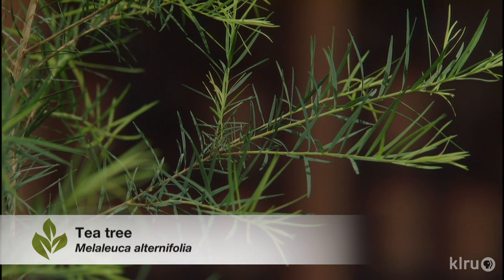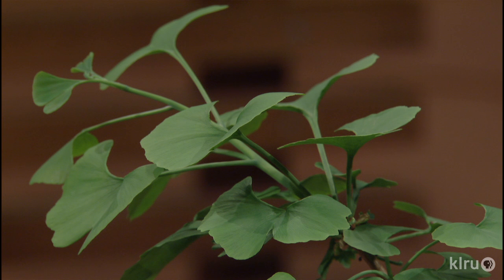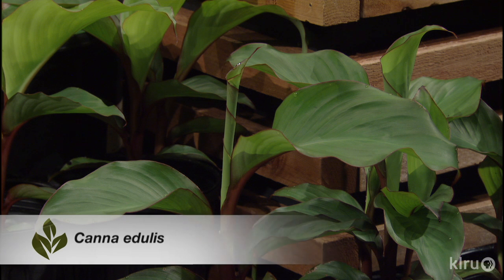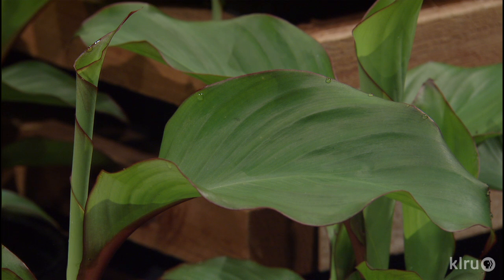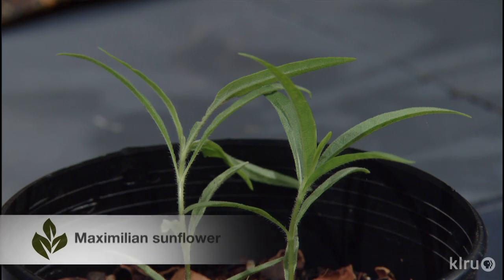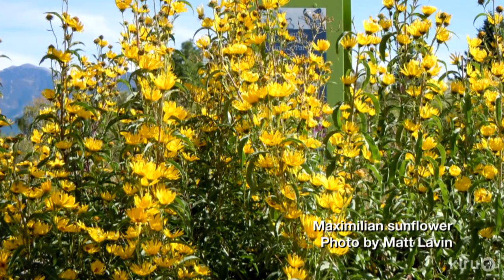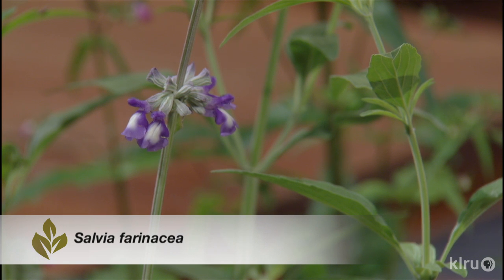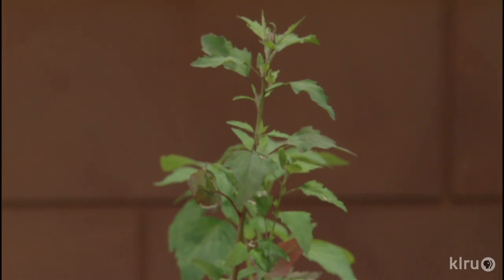Healing Plants & Edibles for Us and Wildlife |Lone Star Nursery |Central Texas Gardener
Have you ever bought tea tree oil for its antiseptic healing? What about growing your own? Jay Beard from Lone Star Nursery picks a few under-the-radar edible and beneficial plants for us and the Monarch butterflies.  Host: Tom Spencer.